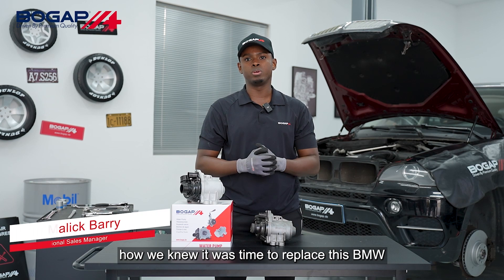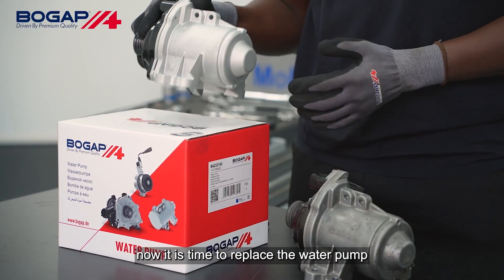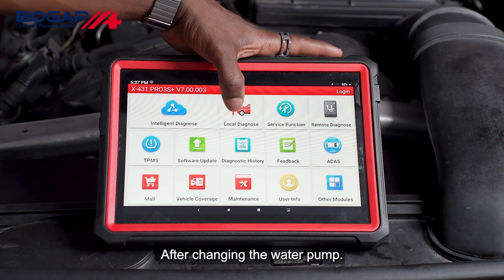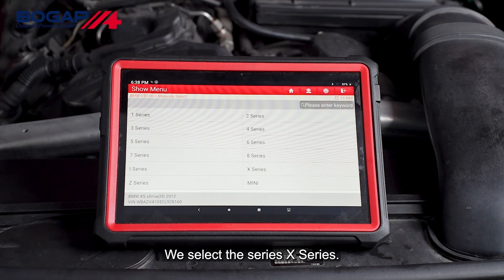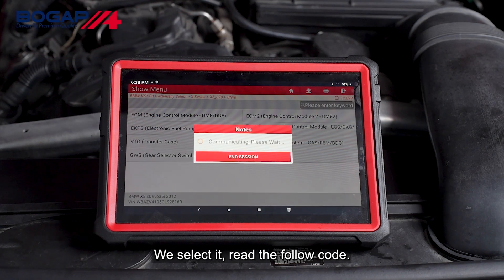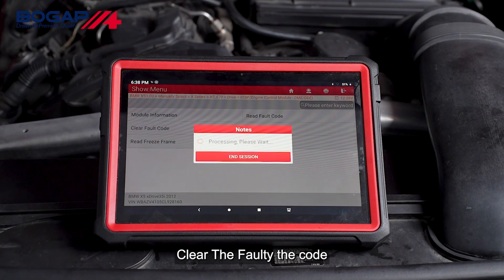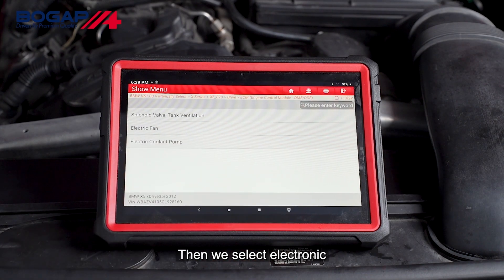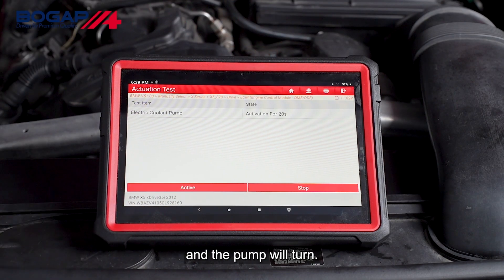BMW X5 E70 N55 Engine Water Pump Replacement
We are going to explain how we knew it was time to replace this BMW X570 and N55 engine electrical water pump.first ,fault code started appearing on the dashboard.second, the car started overheating .the third,the water pump started leaking,because it was the end of his service life.